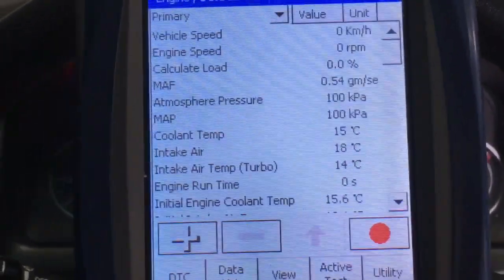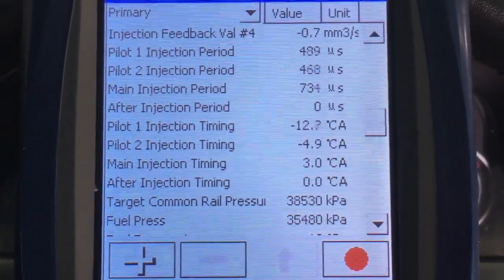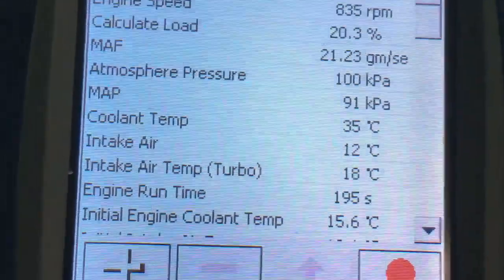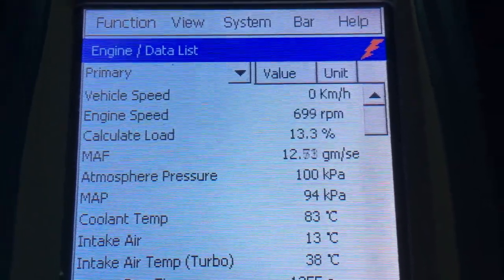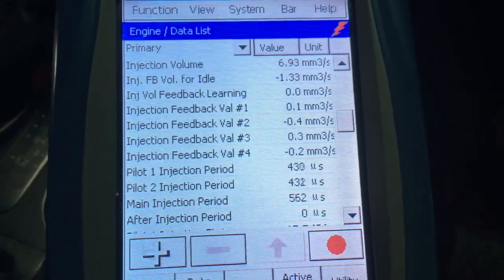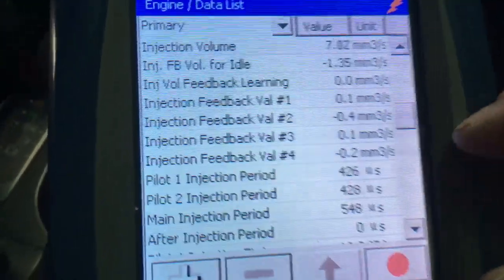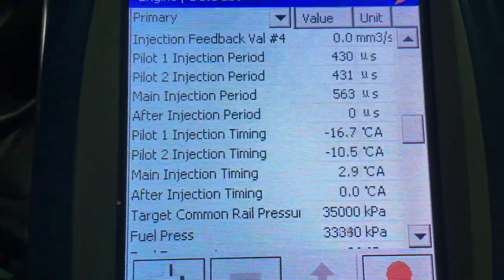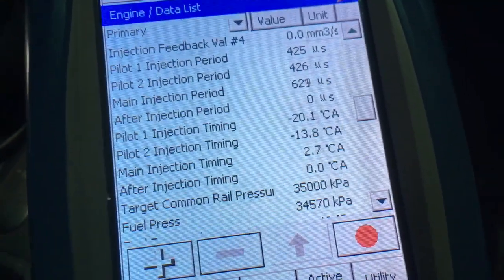DIAGNOSTIC EXPLAINED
Fuel pressure information. Toyota prado hilux injector diagnostics very important to understand this, you need to watch many diagnostics videos. This should help trade & d.i.y alike. Relevant to most diesel systems.